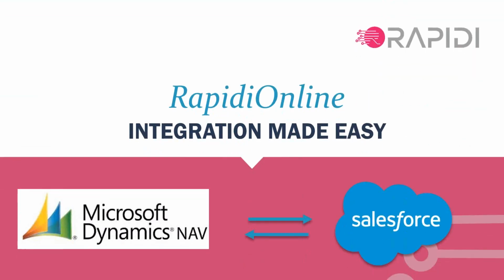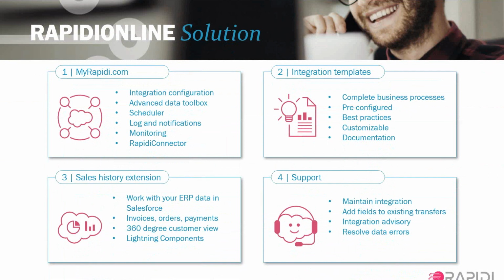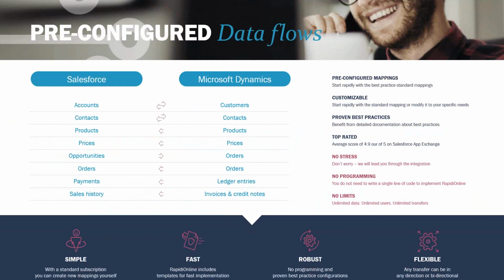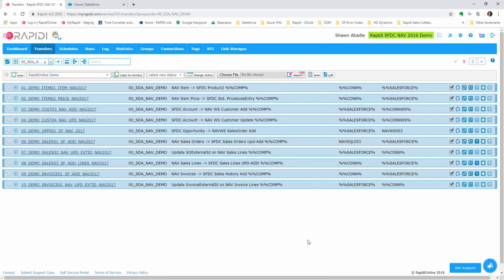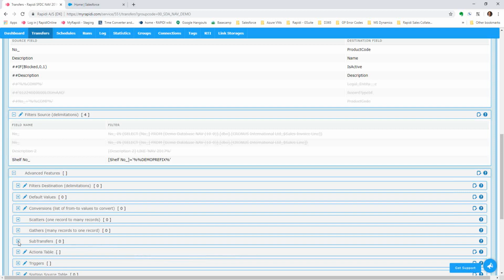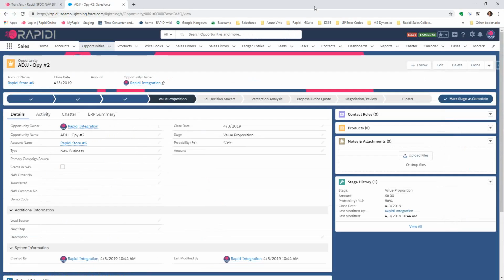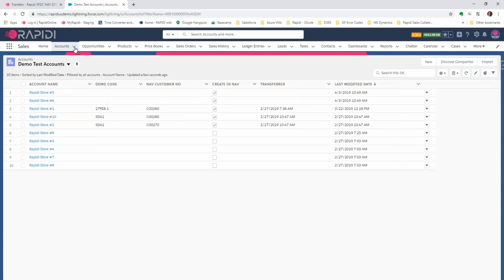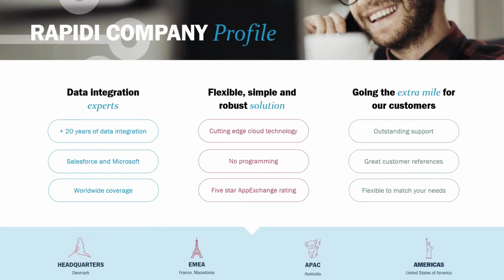RapidiOnline April Webinar Integrate Salesforce with Microsoft Dynamics ERP fast, simple, robust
Learn how to integrate Salesforce with Microsoft Dynamics ERP (whether it is AX, NAV, GP, 365 Business Central or 365 for Finance & Operations). With RapidiOnline, the solution is affordable, robust, easy to implement and simple to use.